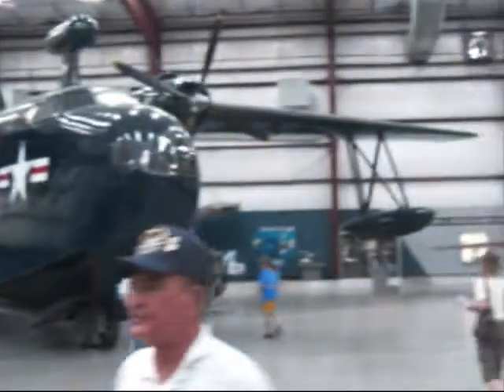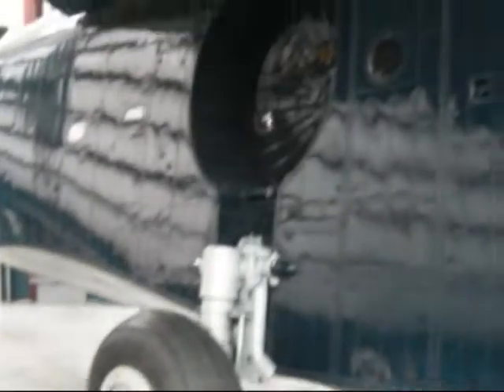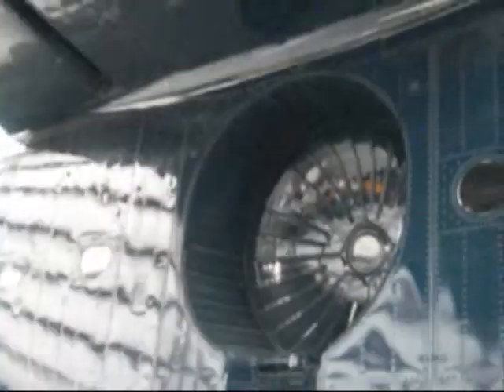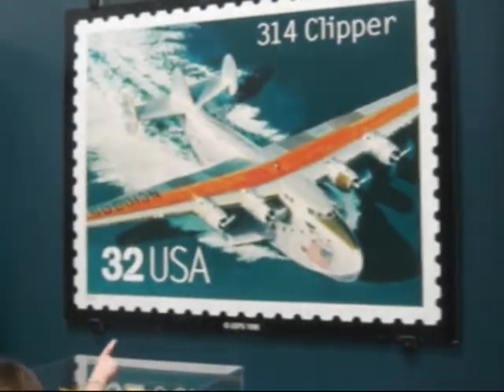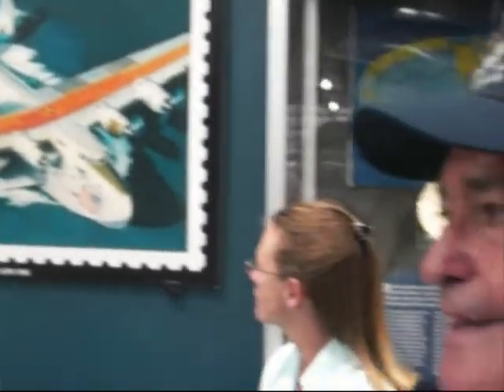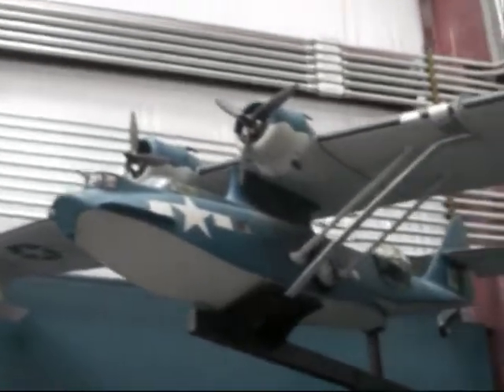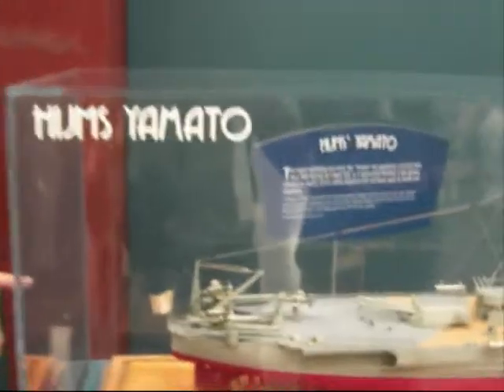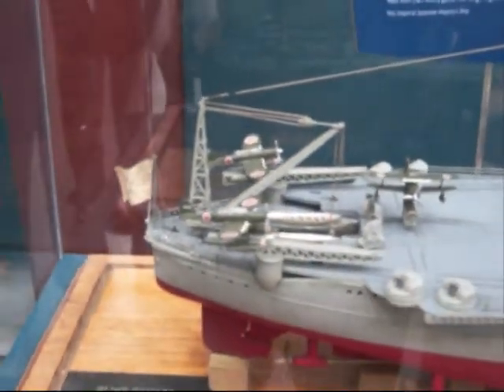Pima Air Space Museum Part 2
More planes for my brother to enjoy.